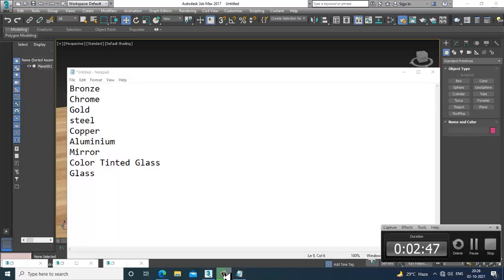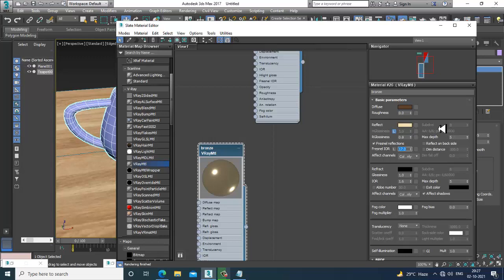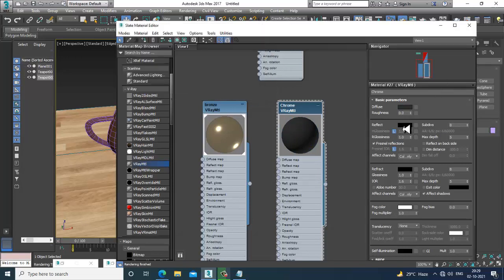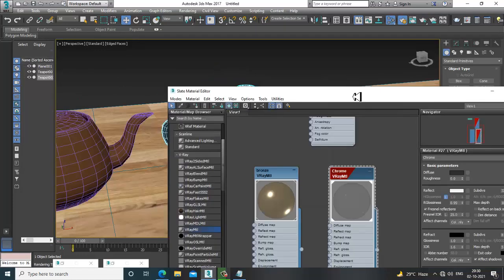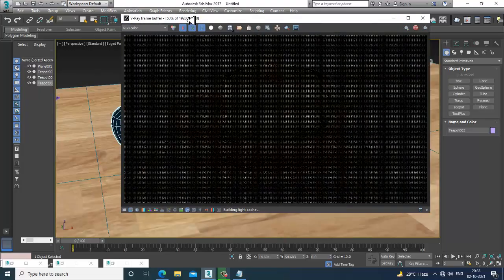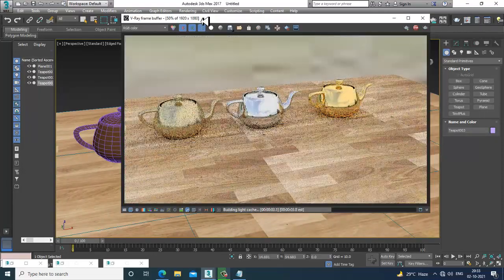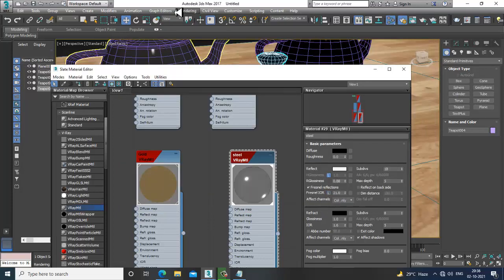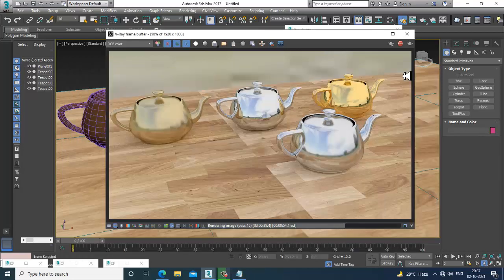3dsmax Tutorials, Tutorial on How to Create Realistic Vray Materials in 3dsmax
Tutorial on How to Create Realistic Vray Materials in 3dsmax ( Part 1)
Creating Bronze Material
Chrome
Gold
Steel